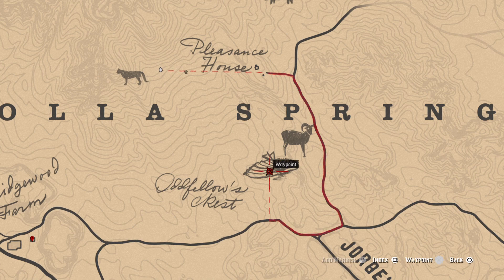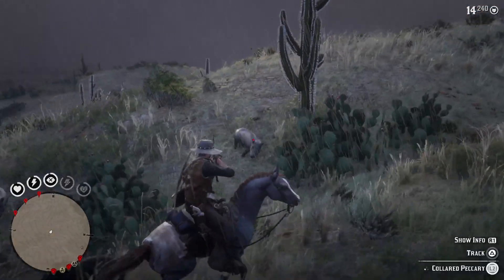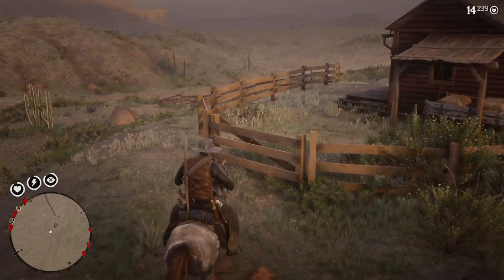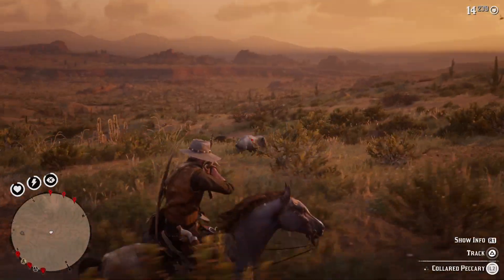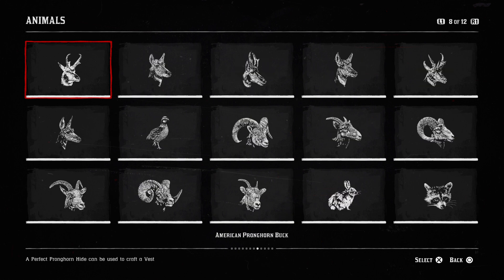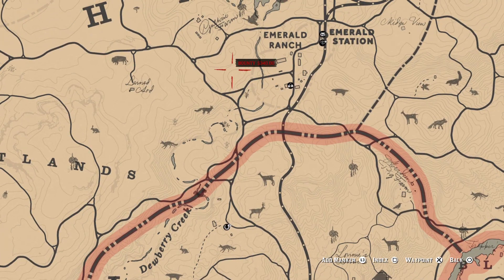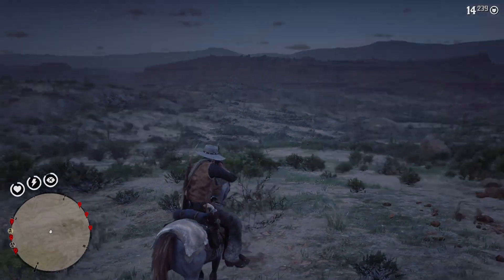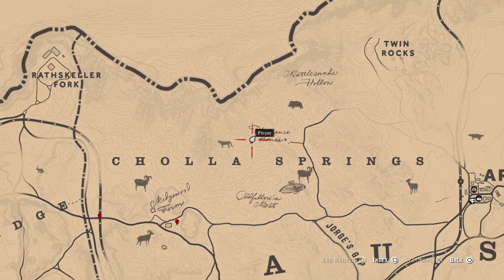RDR2_Perfect Armadillo, Cougar, Ram,Colored peccary pig, Banded Gala monster, and Lizard